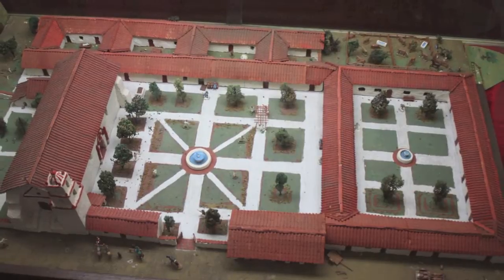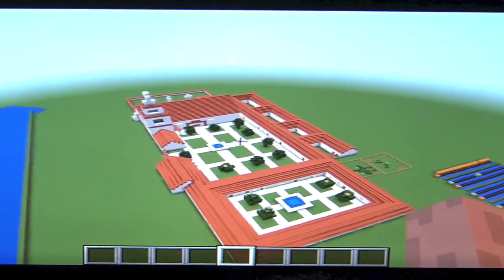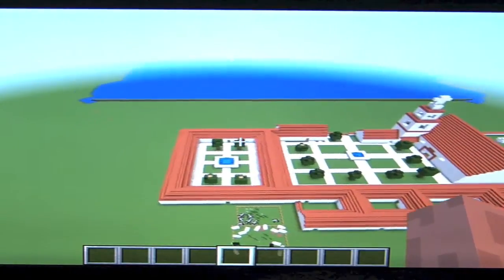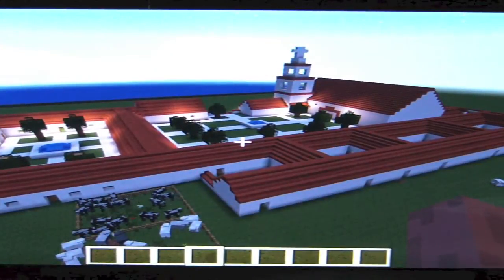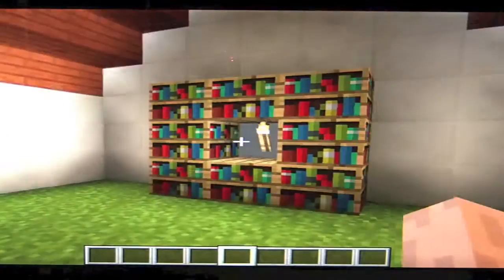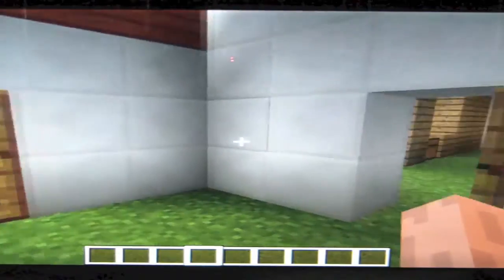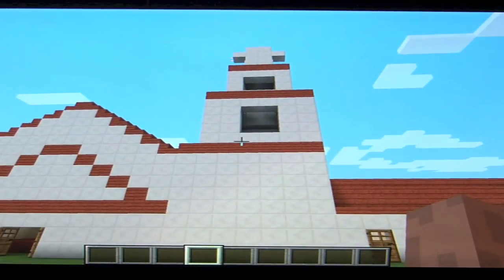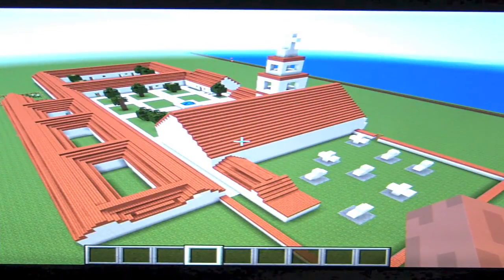Minecraft Mission San Buenaventura Jordan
Albert Einstein Academy Fourth Grade Extra Credit - Miss Johnson - Steuer